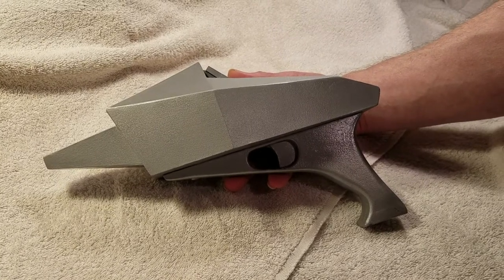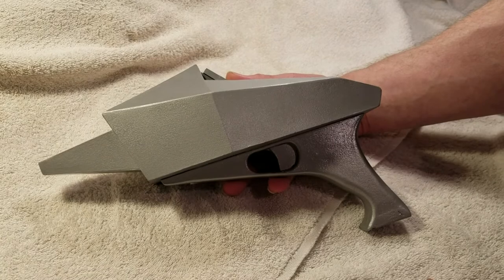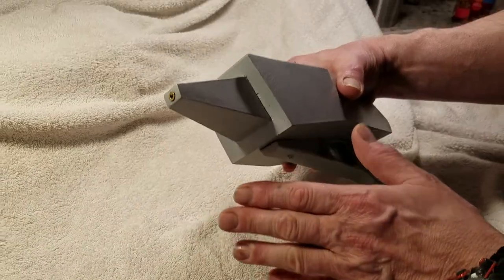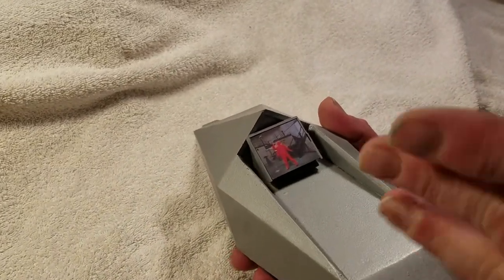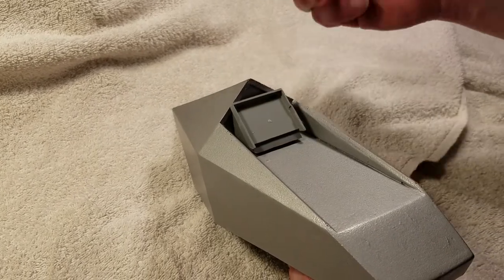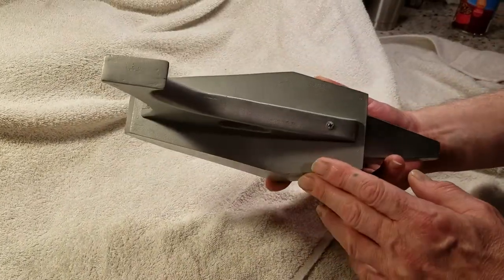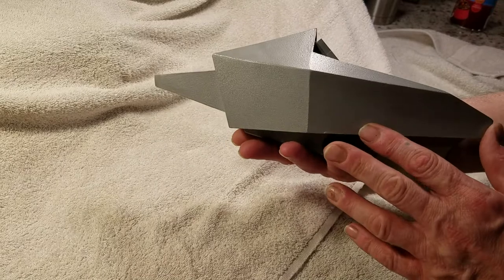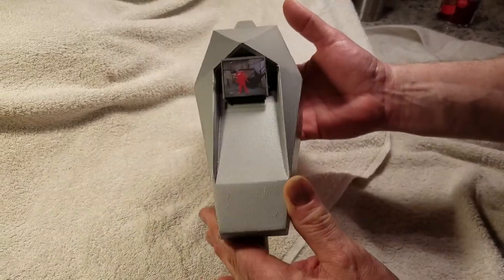Invaders TV Series Vaporizer Pistol Prop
This is a completed kit that is popular and has been out there for awhile now. It is a 1:1 ratio, solid cast in urethane. The finish is an automotive Nissan silver. It contains no special effects, meaning non working. I have added the screen / view finder as per the tv series. The graphic inside the view finder was taken from an original Invaders episode.